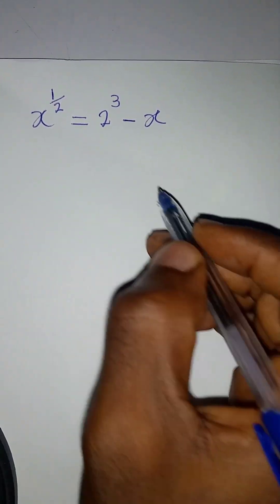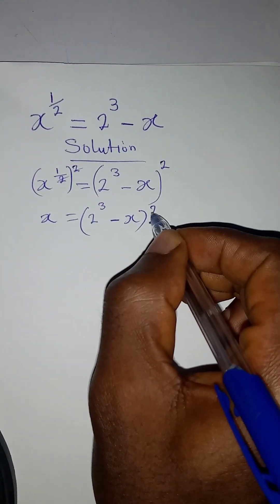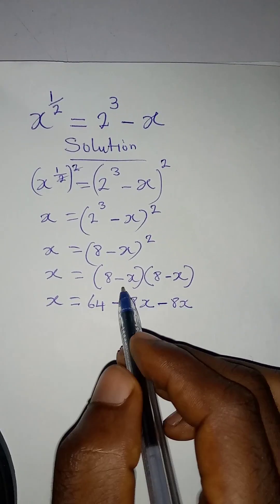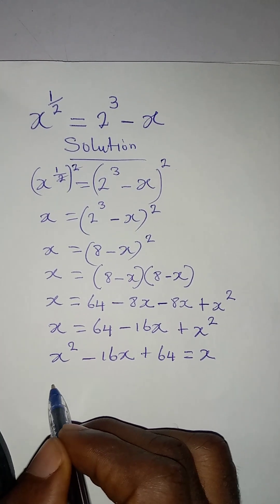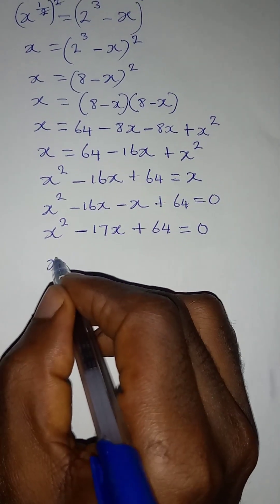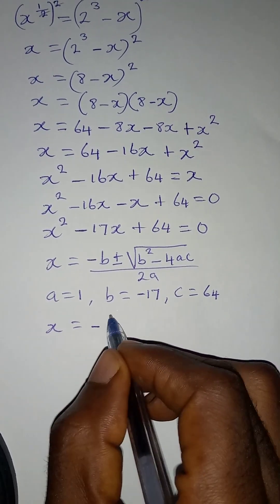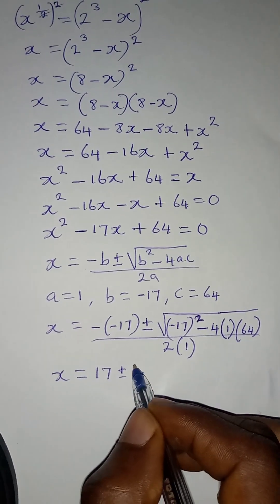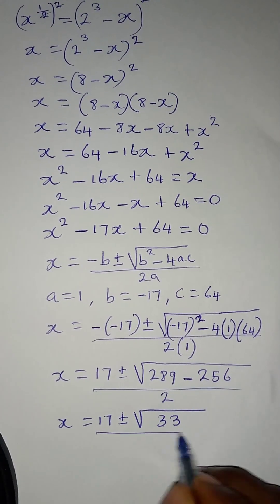Olympiad Mathematics leading to quadratic equation.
This is beautiful solved